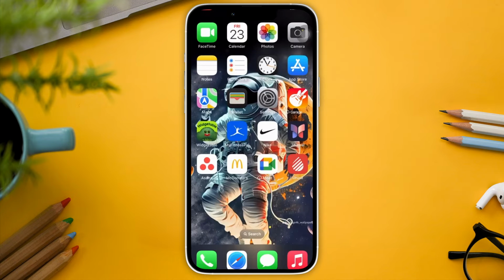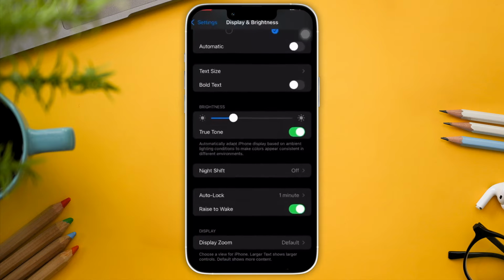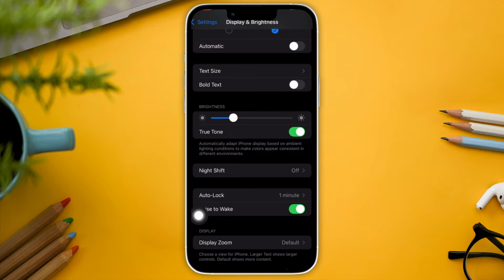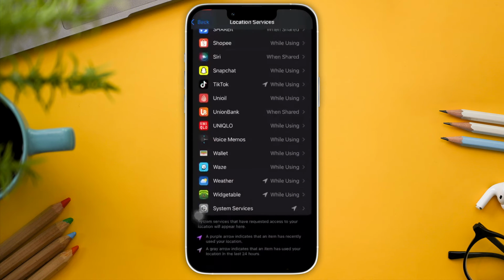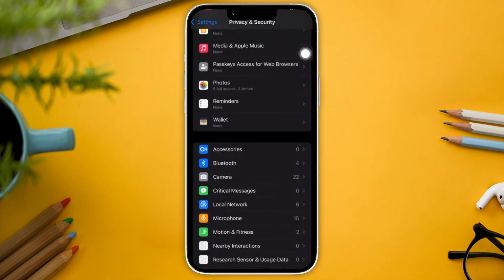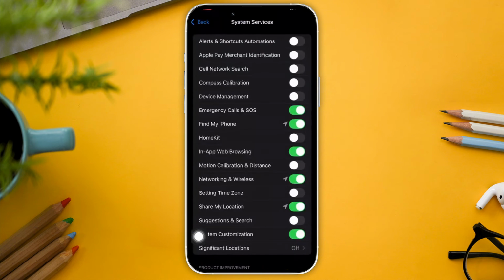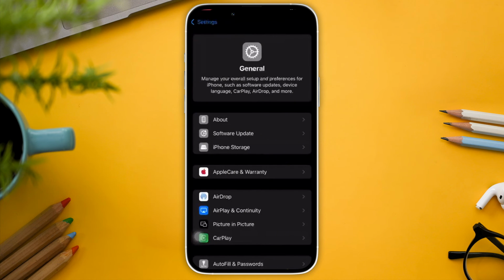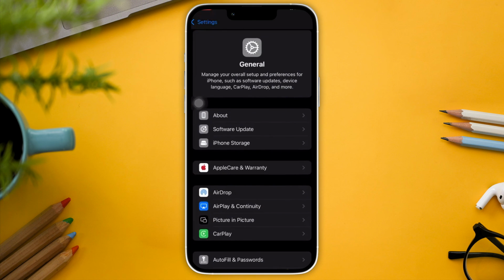How to Fix Battery Drain in iOS 18.5 RC – 5 Easy Tweaks 🔋🛠️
Is your iPhone battery draining too fast after updating to iOS 18.5 RC? In this quick guide, I’ll walk you through proven steps to diagnose and fix battery issues so you can get more screen time and a better experience with your device.

🌟 Benefits:

Improve battery performance and longevity

Identify apps or settings draining your battery

Enhance overall iPhone efficiency with simple tweaks

📌 Key Steps:

Check battery usage stats under Settings  Battery

Turn off Background App Refresh for non-essential apps

Disable location services for apps that don’t need it

Turn on Low Power Mode when needed

Restart your device and update apps regularly

Reset all settings if the issue persists